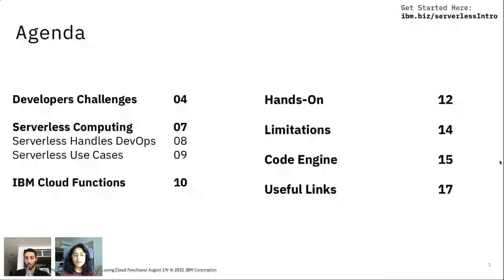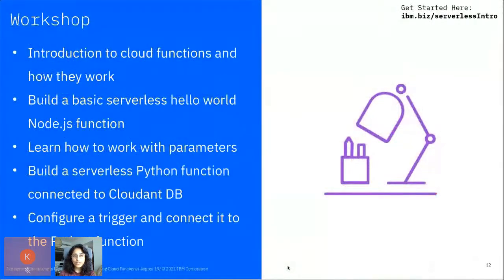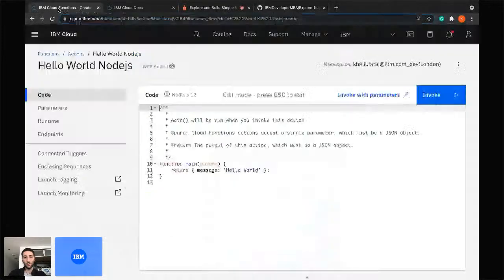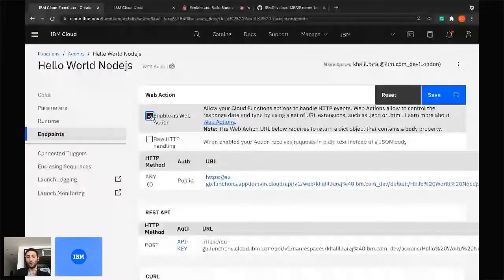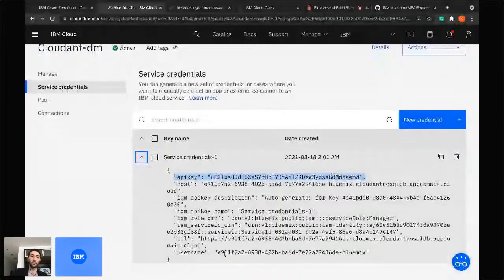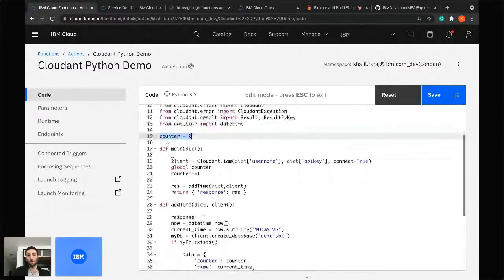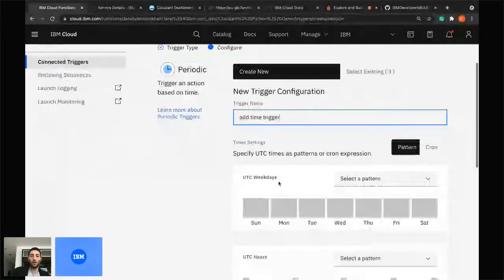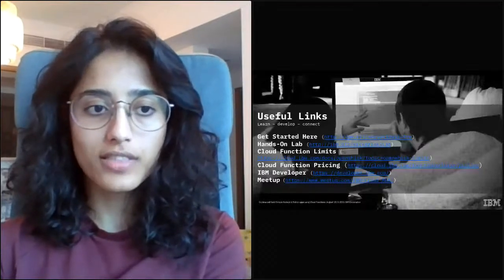Explore and Build Simple Serverless Node.js & Python apps using Cloud Functions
“Serverless” is such a buzzword that's highly misunderstood. Does serverless mean no servers? Is serverless cost-effective? What is serverless good for? Serverless computing simplifies developing cloud-native applications, especially micro service-oriented solutions that decompose complex applications into small and independent modules that can be easily exchanged. Join us in this workshop where we will get an introduction to serverless though Cloud Functions which is a Function-as-a-Service (FaaS) platform on IBM Cloud, built using the Open Source Apache OpenWhisk project, that allows you to execute code in response to an event.

- What are Cloud Functions
- How to build a simple NodeJS Cloud Function
- How to add triggers

Software developers and cloud-native developers of all skill levels are welcome to attend the webinar!

*By registering for this event, you acknowledge this video will be recorded and consent for it to be featured on IBM media platforms and pages.